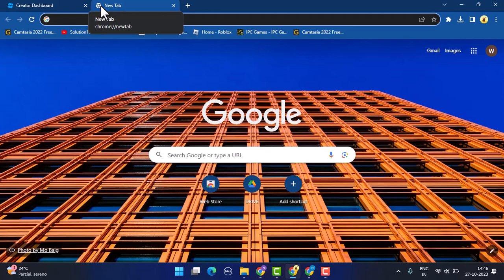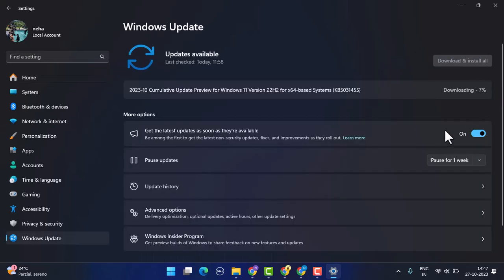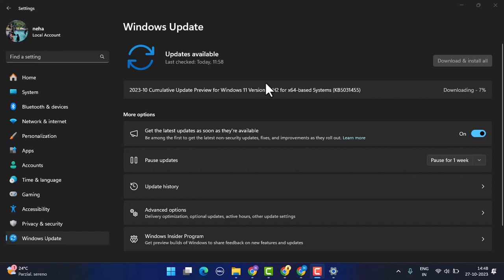How to Fix NVIDIA Control Panel Not Opening !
This video guides you in an easy step-by-step process to fix NVIDIA control Panel not opening.

Chapters / Timestamps
0:00 Intro
0:28 Fix Control Panel not opening
2:28 Outro